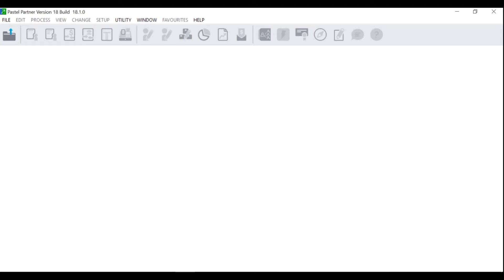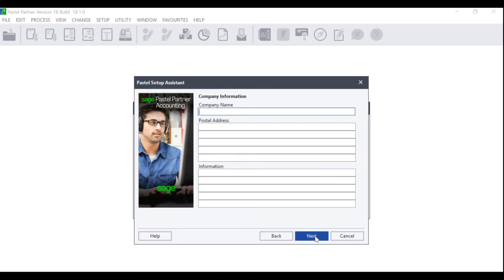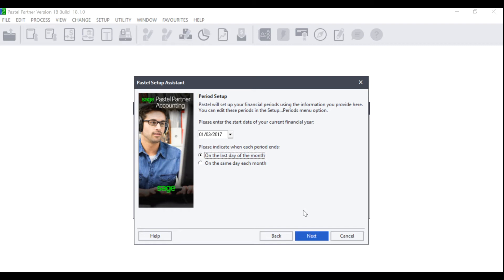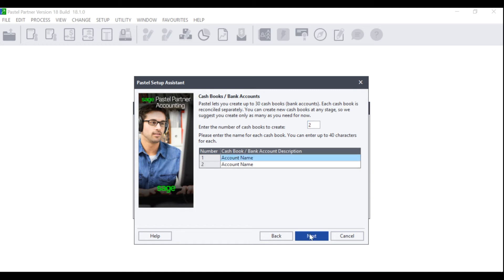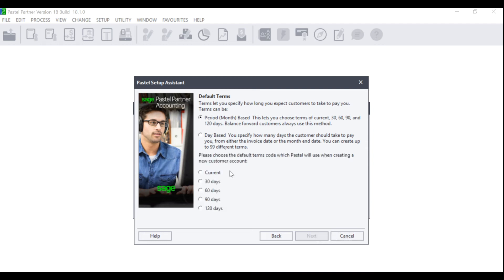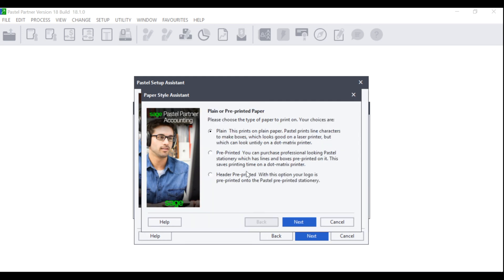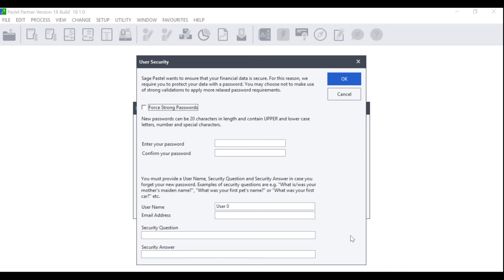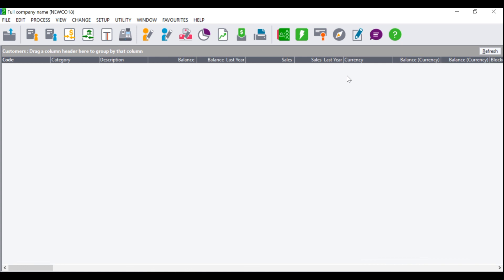Sage 50cloud Pastel (ZA) - How do I create new company?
In this video you will learn the best option when creating a new company using Sage Pastel Accounting.